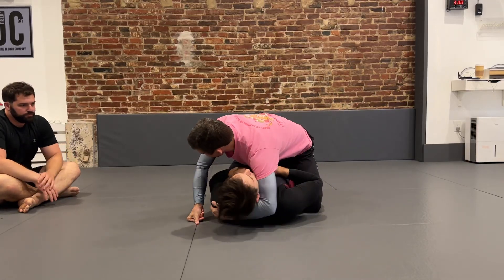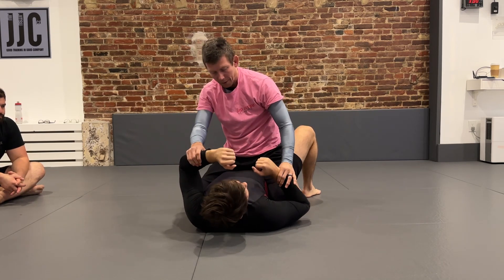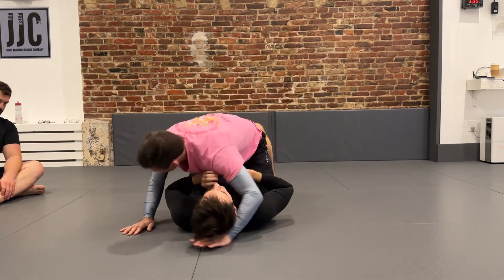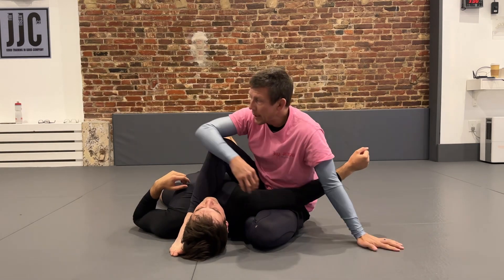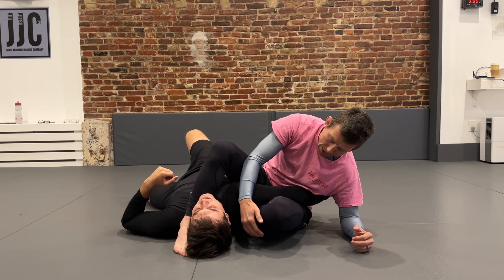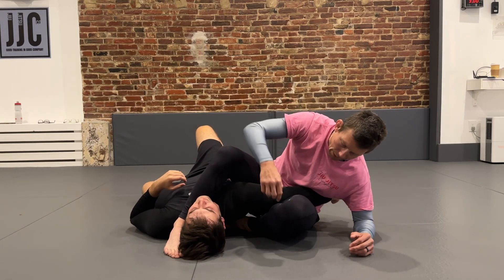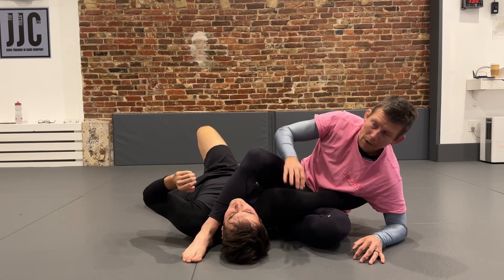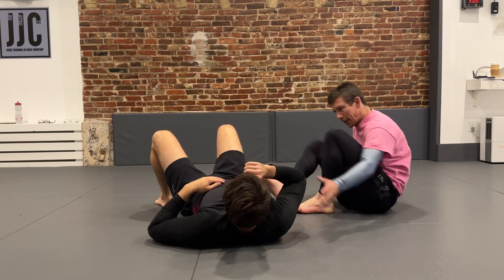Switching to spiral arm bar